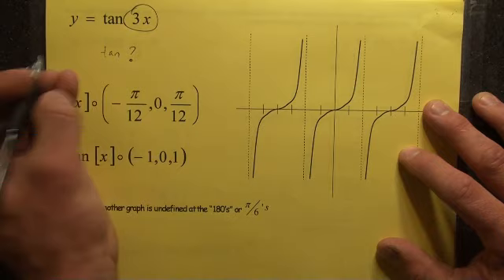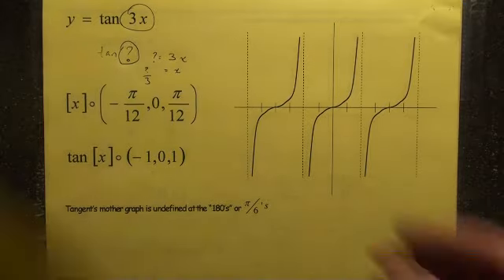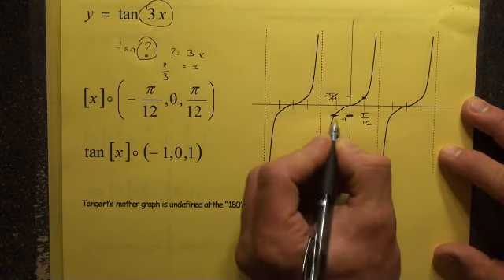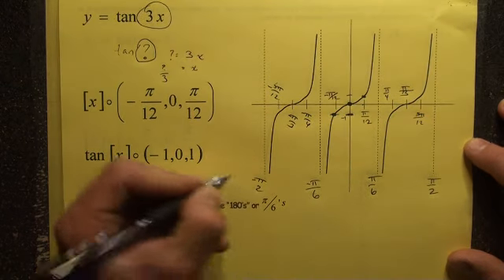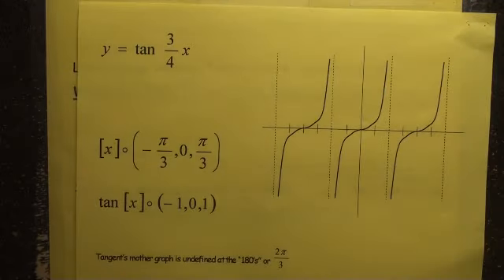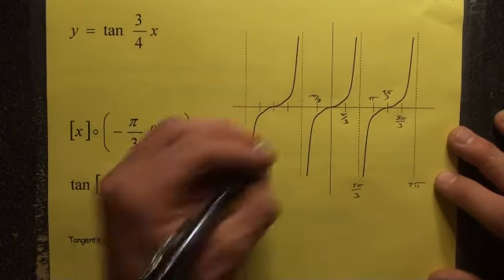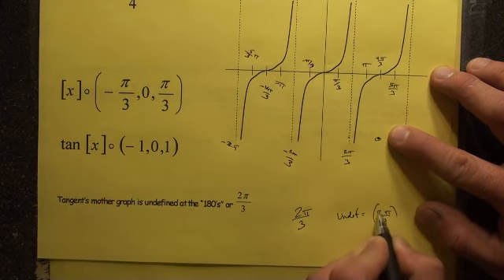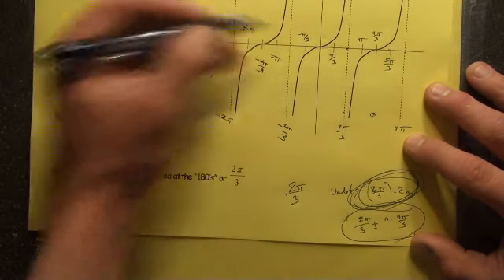#185 Graphing, y = tan bx